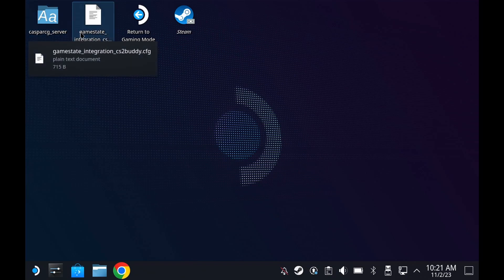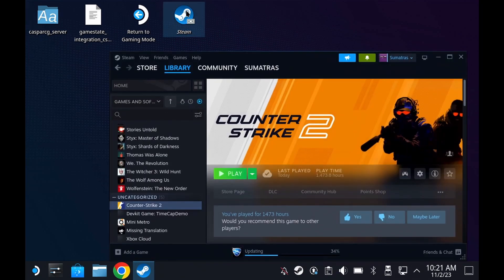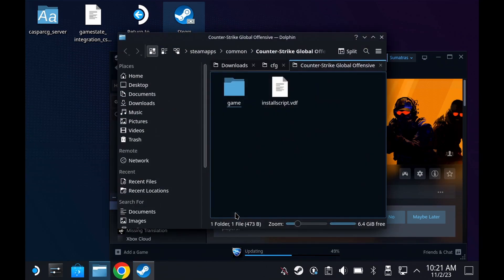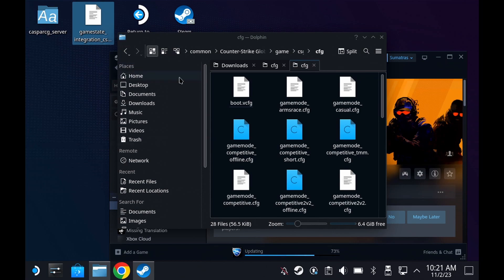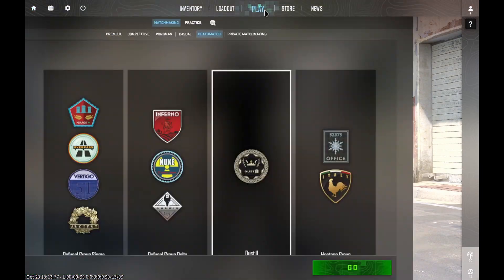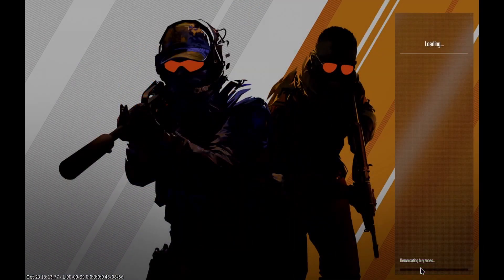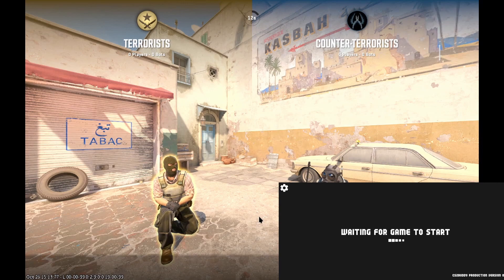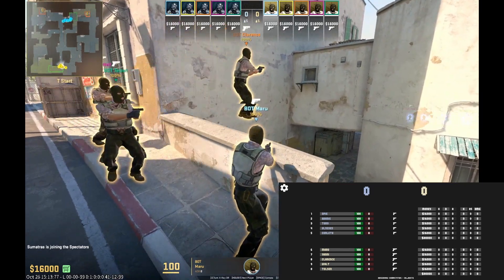Add a Gamestate Integration file (.cfg) on Steam Deck for Counter Strike 2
Short tutorial on how to add a cfg file, used with Valve Gamestate Integration, on the Steam Deck for Counter Strike 2.